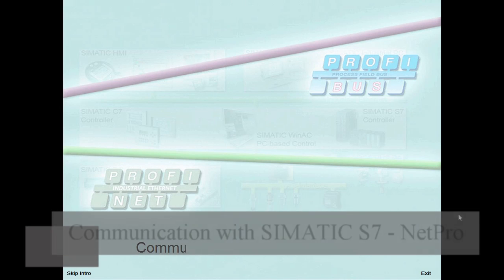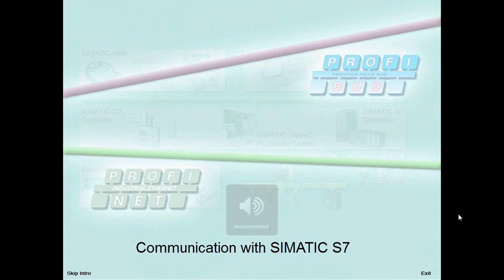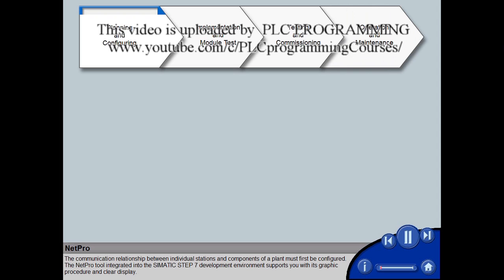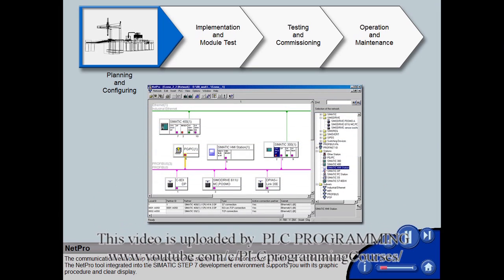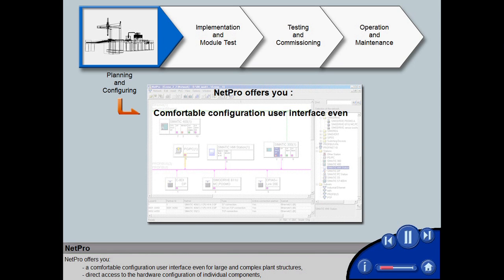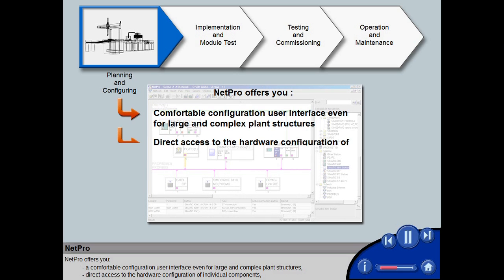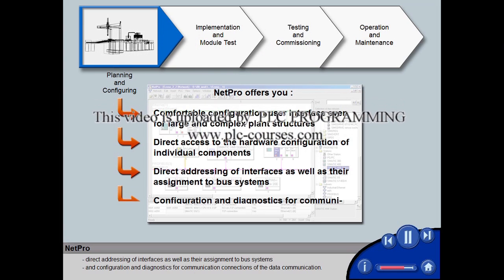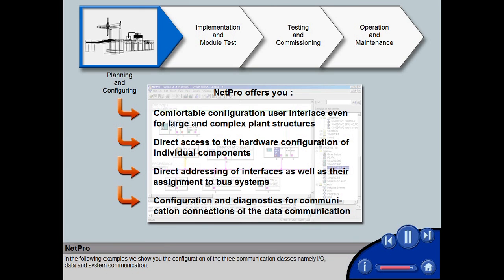03 - Communication with SIMATIC S7 - NetPro